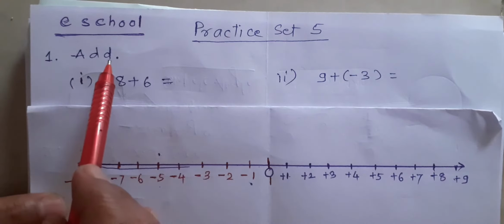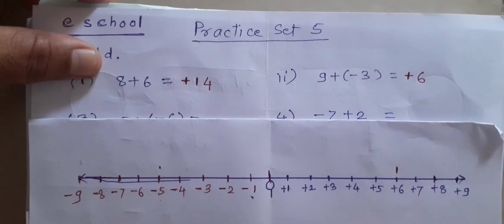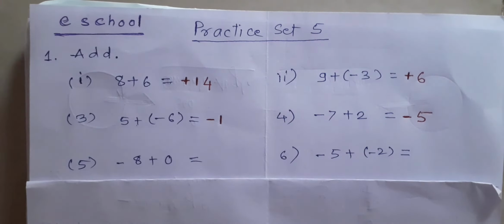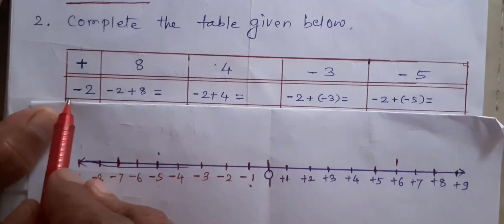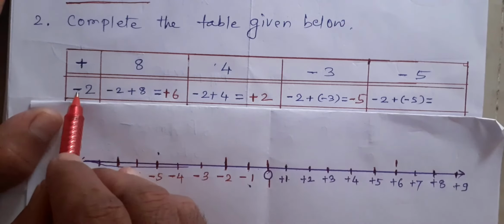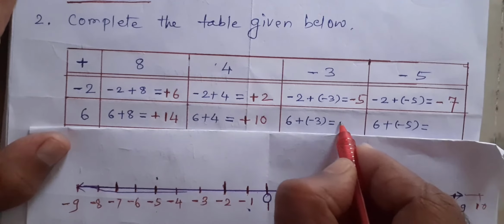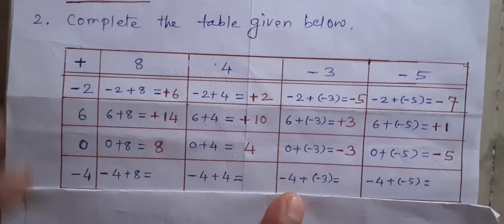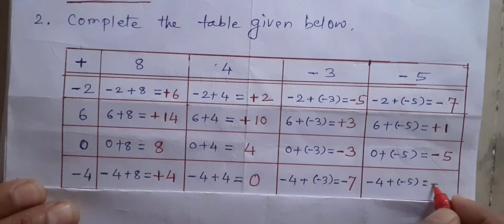Std VI Maths Integers Practice Set 5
e_school Std VI Maths Integers Practice Set 5
Dear Viewers and students,
This e school channel is solely for educational purpose.The maximum percentage of students are no doubt intelligent but they are shy in class to ask question or raise the query.These category students can enhance their pace of learning through this channel.
I welcome all to your eschool.
e school a new school for the students for marathi  and english medium students.
Thanks